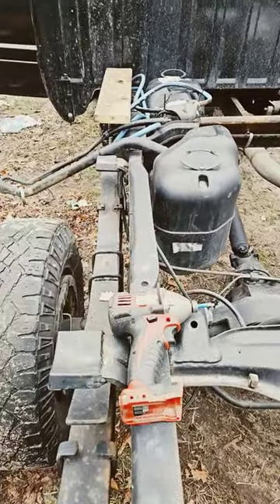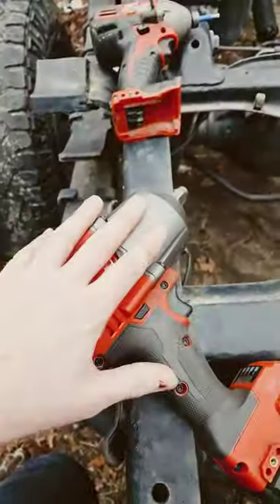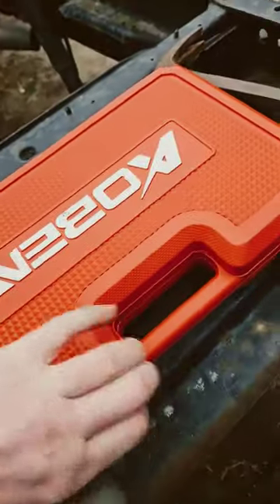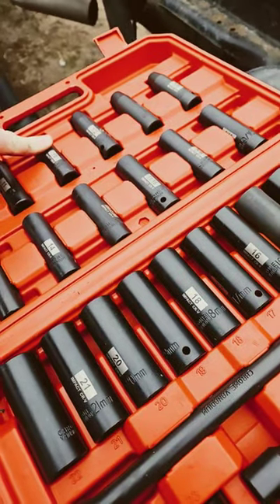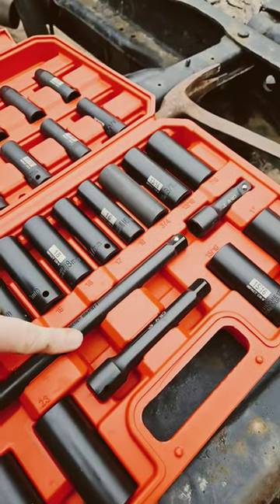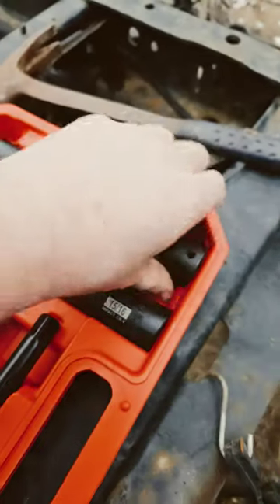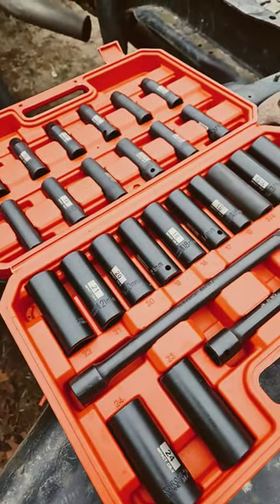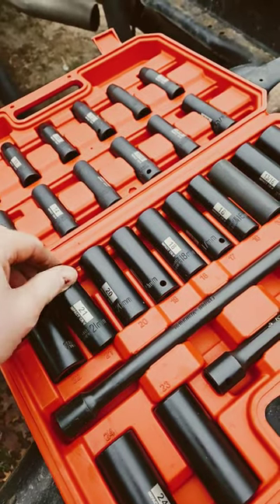"AOBEN 1/2-Inch Drive Impact Socket Set: Comprehensive Review & Unboxing"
Welcome to our comprehensive review and unboxing of the AOBEN 1/2-Inch Drive Impact Socket Set! In this video, we will dive deep into this exceptional 29-piece set, carefully analyzing its features, performance, and overall value for money. Whether you are a professional mechanic or a DIY enthusiast, this impact socket set is bound to impress. 🔧 Designed to suit various applications, the AOBEN 1/2-Inch Drive Impact Socket Set comes complete with 29 high-quality sockets, each boasting a 6-point design. This ensures a tight grip on fasteners and reduces the risk of rounding or stripping. Crafted from premium chrome vanadium steel, these sockets are built to endure heavy-duty usage, guaranteeing longevity and reliability. 🛠️ The AOBEN socket set includes a wide range of sizes, catering to diverse needs. You'll find sockets ranging from small 8mm up to larger 32mm, providing compatibility with various bolts, nuts, and hex fasteners. With this comprehensive assortment, you can effortlessly tackle projects ranging from automotive repairs to construction work. ⚙️ Additionally, the set features a 1/2-inch drive size, suitable for most impact wrenches, ratchets, and power tools available on the market. The robust construction ensures maximum torque transfer, minimizing slippage and enhancing overall efficiency. Say goodbye to frustrating socket failures and hello to seamless operations with the AOBEN 1/2-Inch Drive Impact Socket Set. 🔩 What truly sets the AOBEN set apart is its attention to detail. Each socket is meticulously labeled with size markings for quick and easy identification. Organized in a sturdy carrying case, finding the right socket has never been simpler. The compact and portable design allows for convenient transportation, making it a perfect choice for on-the-go projects. ✅ In summary, the AOBEN 1/2-Inch Drive Impact Socket Set is a game-changer, ensuring optimal performance and durability in any task. Its comprehensive range of high-quality sockets, coupled with the sturdy carrying case, makes it an ideal investment for both professionals and DIYers alike. 🔔 Don't miss out on this in-depth review and unboxing of the AOBEN 1/2-Inch Drive Impact Socket Set! Discover why this top-tier tool should be a staple in your toolbox.

AOBEN 1/2-Inch Drive Impact Socket Set, 29 Pieces, 6 Point, SAE/Metric,

I like to fix and repair things on my channel I run a power washing company as well and I may show that time to time on this channel I may get into travel blogging during the winter while it snows in Michigan not a hundred percent sure what this channel is fully about I've had it for 6 years originally it was about my Lawn care business and it has grown into a little bit of everything.

Milwaukee 1/2" Impact Wrench and Charger

Milwaukee 43PC SHOCKWAVE Impact Duty 3/8" Drive SAE & Metric Deep 6 Point Socket Set

M18 Cordless 2-Speed Grease Gun Kit - No. 2646-21CT

Milwaukee M18 FUEL GEN-3 18V Li-Ion 3/8 in. Compact Impact Wrench Kit

Canon EOS 7D Mark II Digital SLR Camera:

Sigma 70-300mm

Movo VXR10 Universal Video

Camera Backpack.